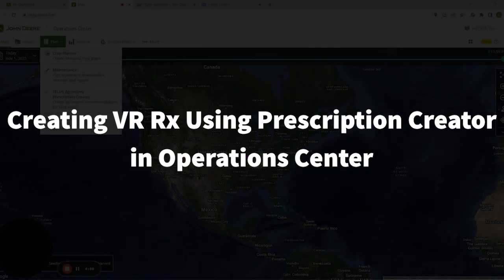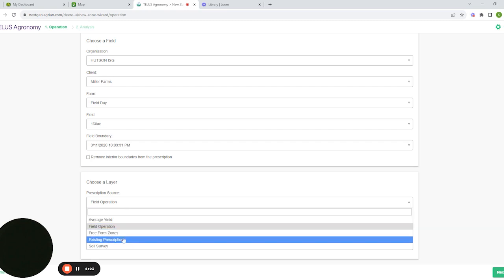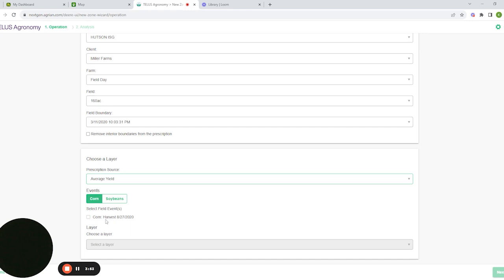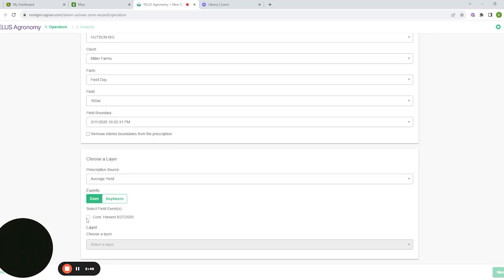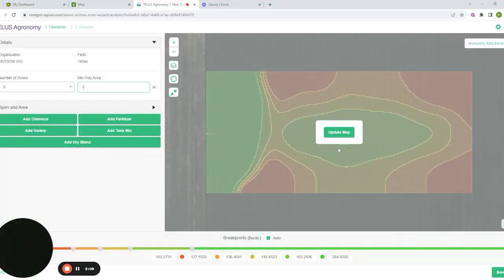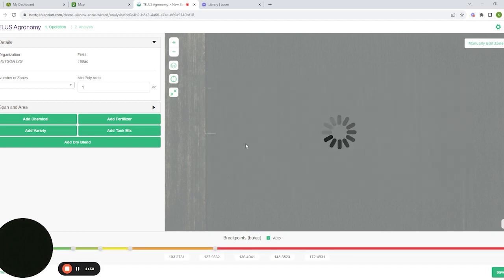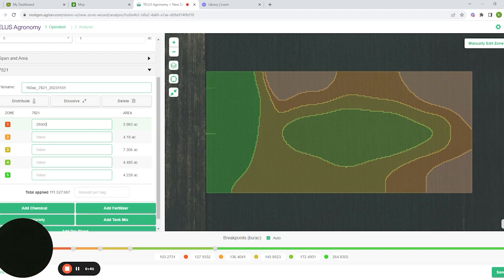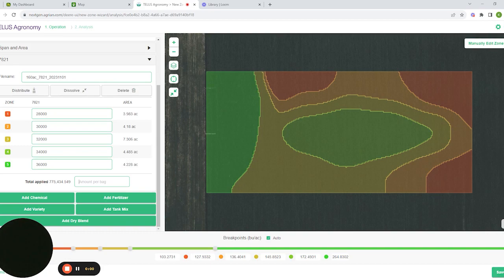Creating VR Rx Using Prescription Creator - Operations Center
How to create variable rate prescriptions in Ops Center using Prescription Creator